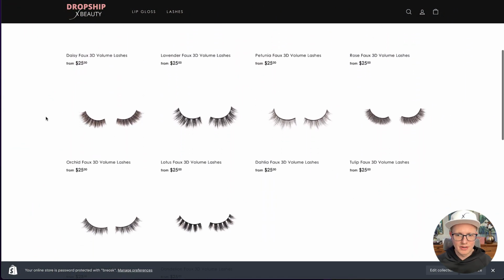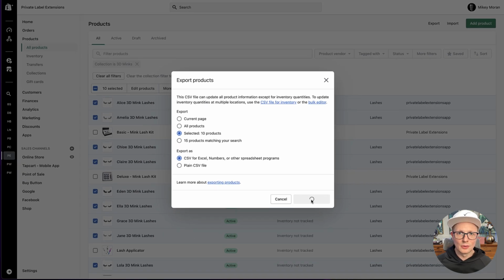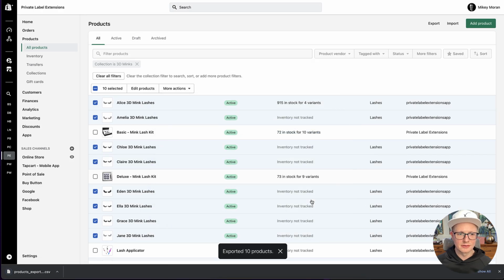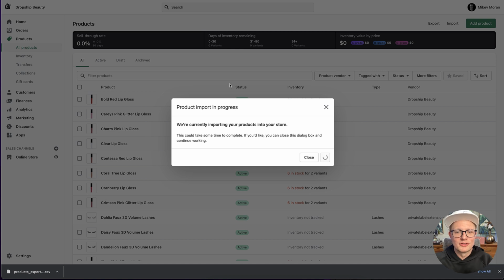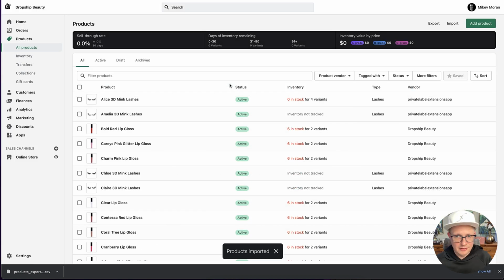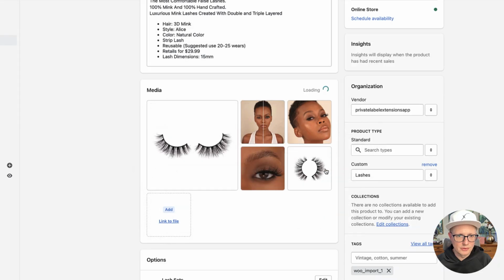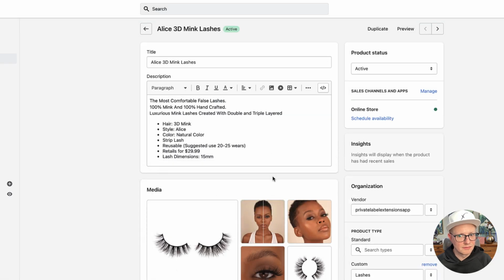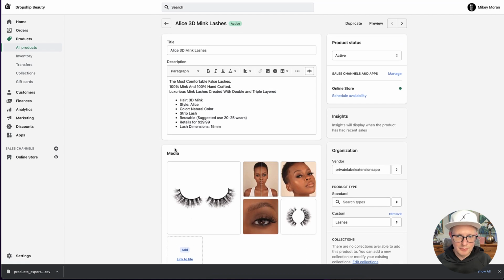Building a Beauty Website - How To Export & Import Products On Shopify (PT 1)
Wondering how to export & import products on Shopify? There are certain parts of website maintenance that can take a long time to complete. But here at the Hair Business Blueprint, we're all about efficiency. If you've ever asked yourself these next two questions, this video is perfect for you and can save you hours of work.

How to import products to Shopify?
How to export products from Shopify?

Mikey is in the process of building out the new Dropship Beauty website and is sharing the process with you step by step. These Shopify tutorials and hacks will be a game-changer for how you navigate the platform.

In this video, Mikey needs to export products from one Shopify store and import them into another. Doing this individually could take hours but with this simple hack, the job is done in about a minute!

Depending on how large your Shopify store inventory is importing and exporting products manually can be a very time-consuming task. Shopify hack to export & import products in just a few minutes. Moving Products from the website to the next to save time.

Moving between sites for one reason or another you already have a ton to do. Using the Shopify bulk editor you can make the best use of your time!

This video is Part 1 in our Building a Beauty Website Series. Our goal is to show you the most efficient ways to build out a website with a focus on SEO.  Links to the rest of the series can be found below.

Building a Beauty Website Series

PT 7: Custom Product Page Templates - 2/21

Follow Mikey on IG

0:00 Introduction
0:40 Exporting and Importing Hack
2:59 Editing Products
4:14 Final Thoughts